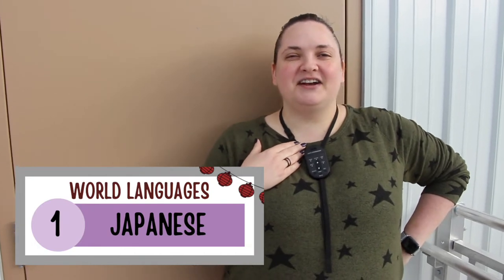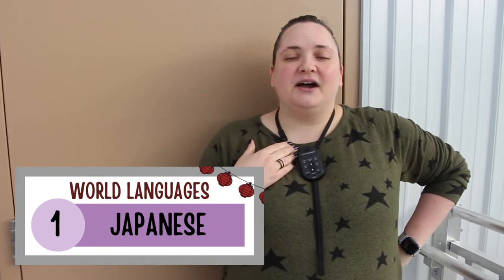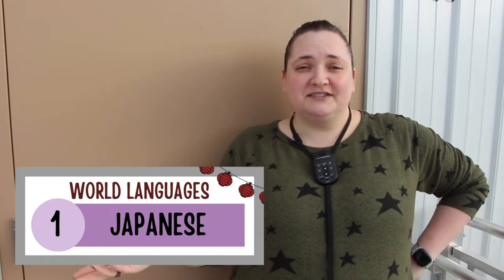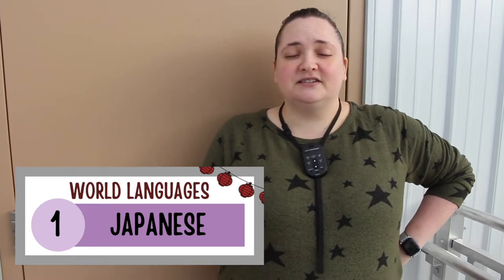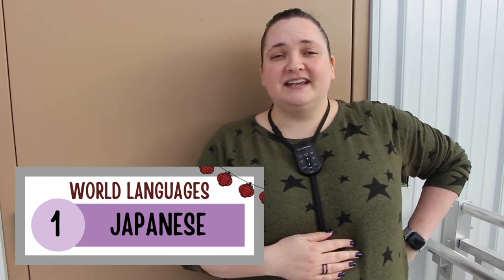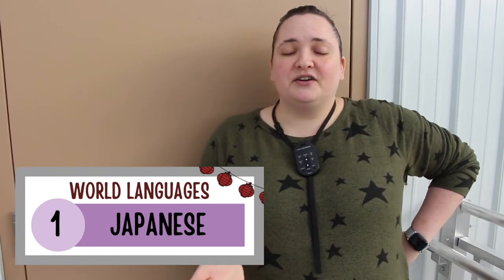Japanese 1 Class Selection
Helping Granger High students with class selection.